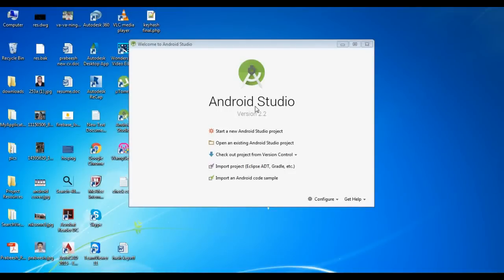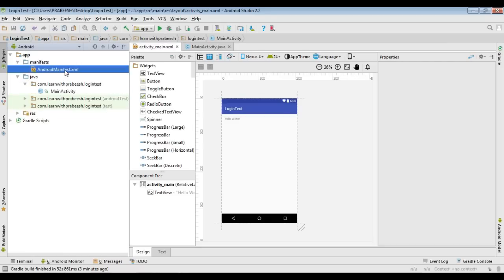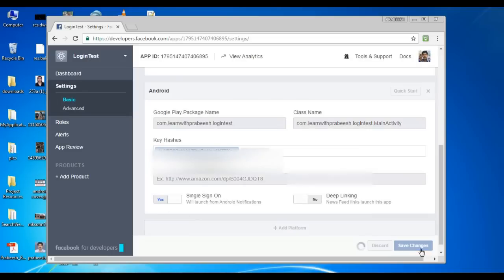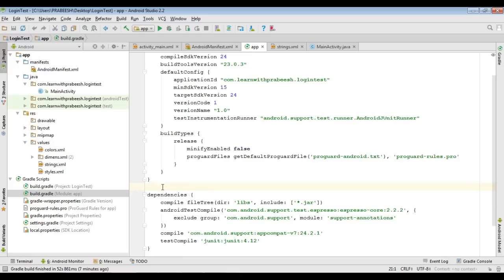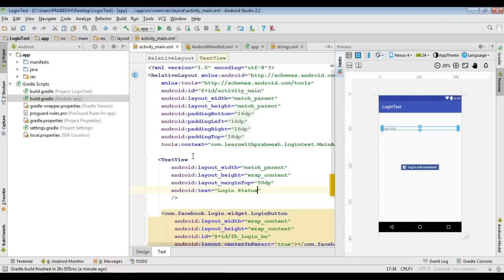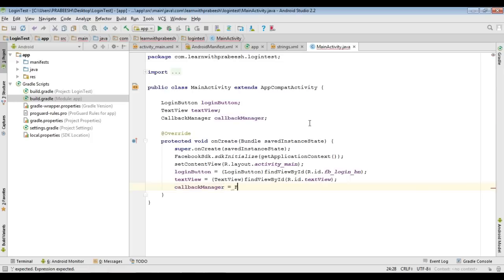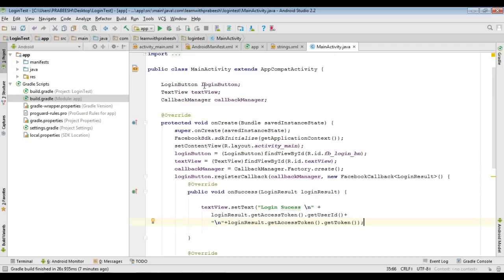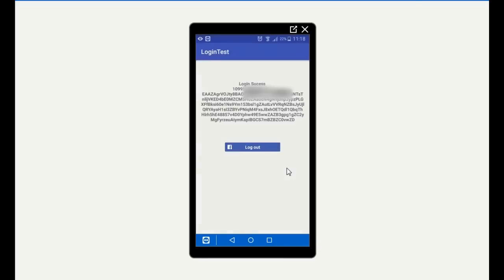How to Integrate Facebook Login with your Android Application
This video demonstrate how to add Facebook login with your android application.
Command for obtain KeyHash :( keytool -exportcert -alias androiddebugkey -keystore (Your keystore path)\debug.keystore | (Your OpenSSL path)\openssl sha1 -binary | (Your OpenSSL path)\openssl base64).